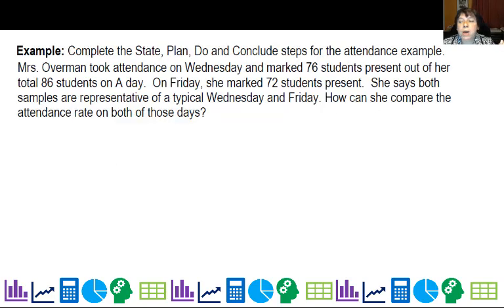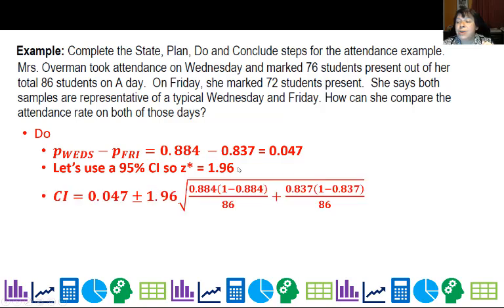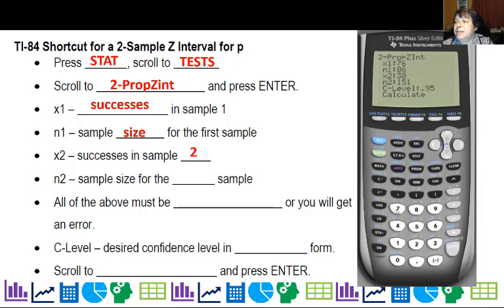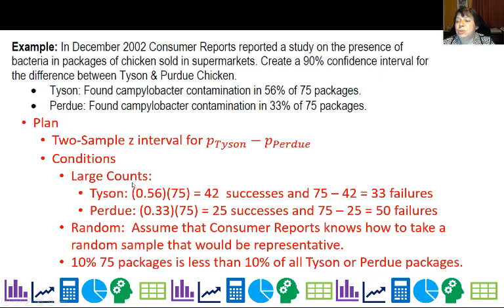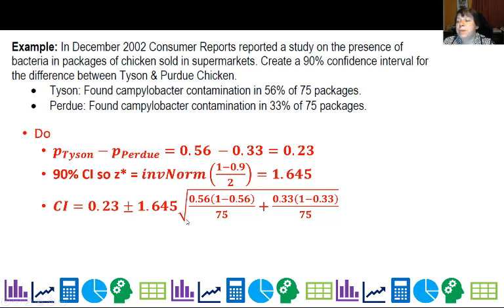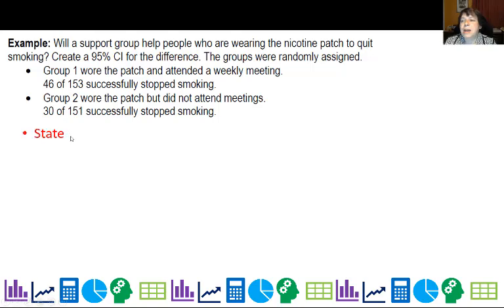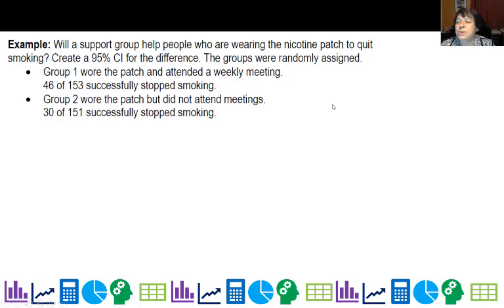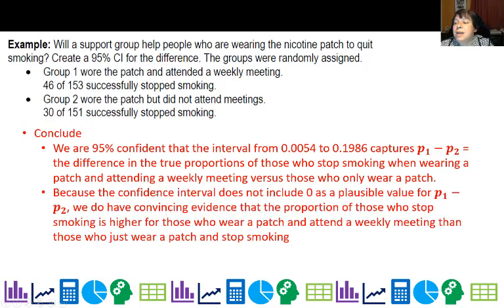F3 2 Prop Z Interval 2 Examples and Ti 84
Comparing 2 proportions with confidence intervals. Some examples and a Ti-84 Shortcut.